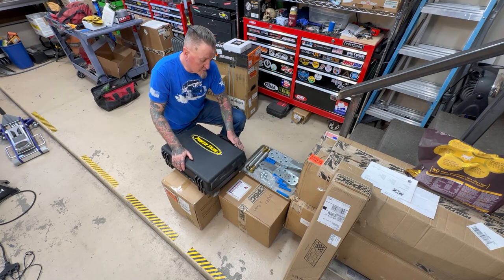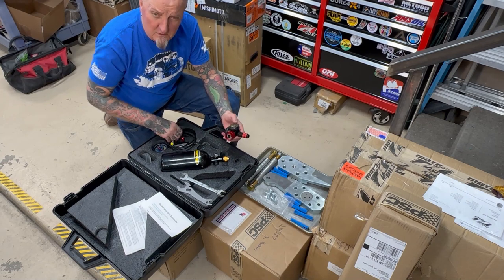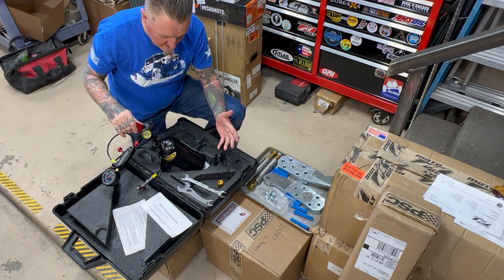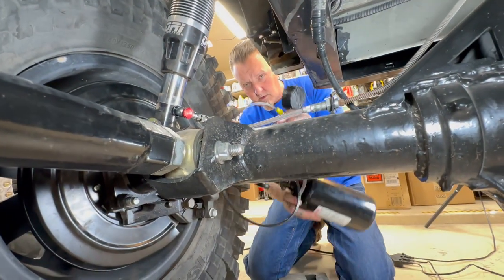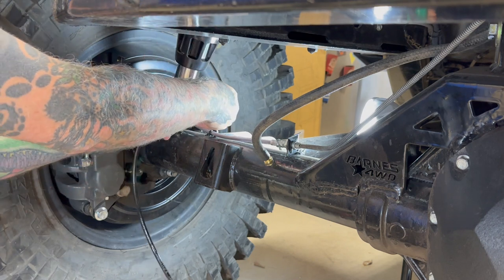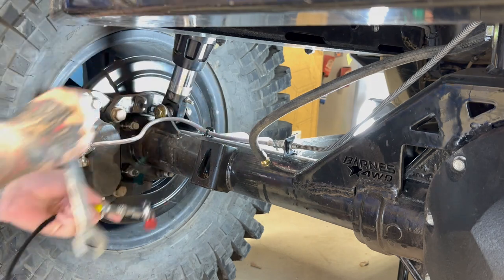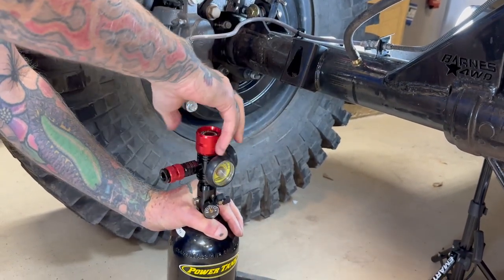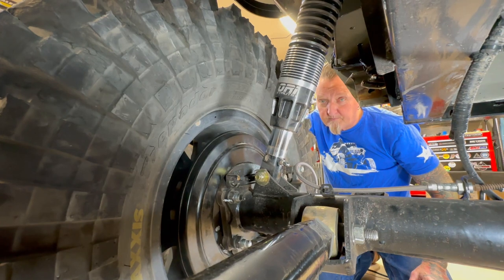Filling ORI Struts with the Power Tank Shock Boss Portable Shock Tuning Kit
After the shakedown run, we're increasing the lower chamber pressure in new the ORI struts on Jason's stretched TJ using the Power Tank Shock Boss Fill Kit.